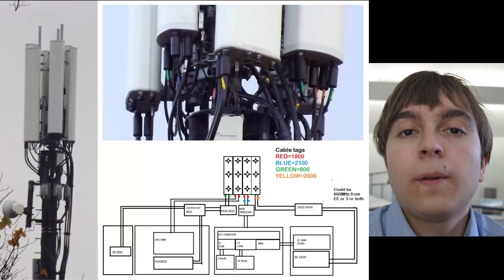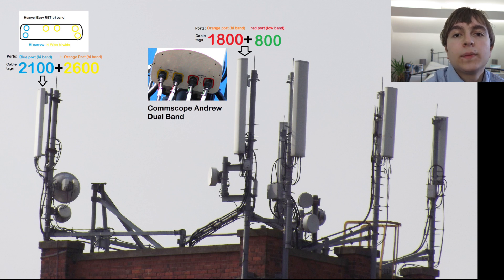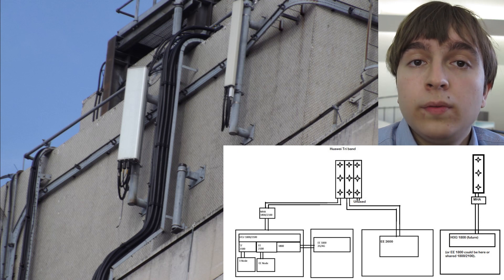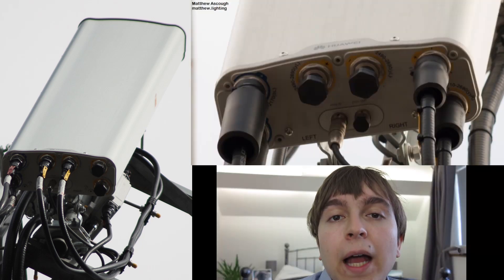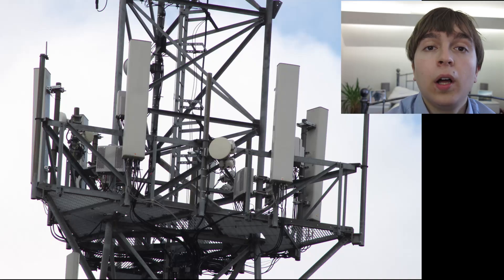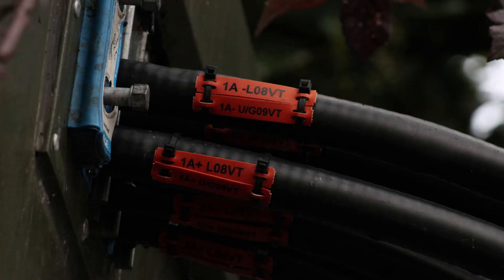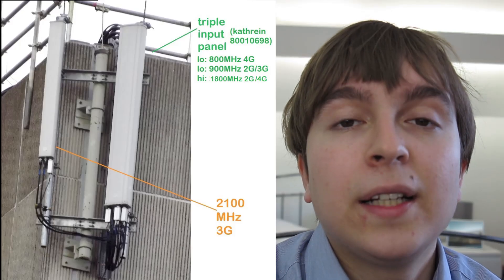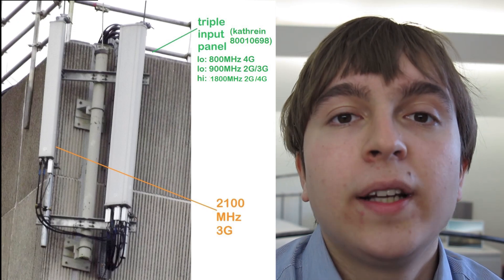High Capacity Masts: 4G 2600MHz EE/Vodafone, 1800MHz O2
I take a detailed look at masts kitted out for the high capacity bands, such as 2600MHz in the case of EE and Vodafone.